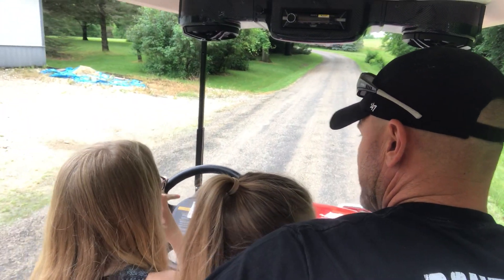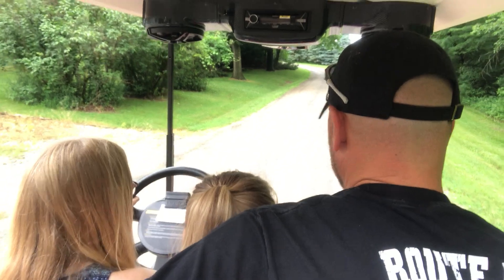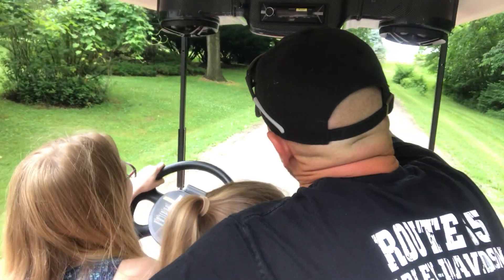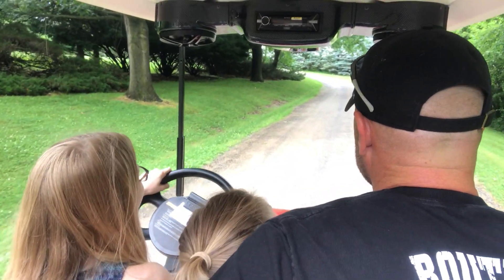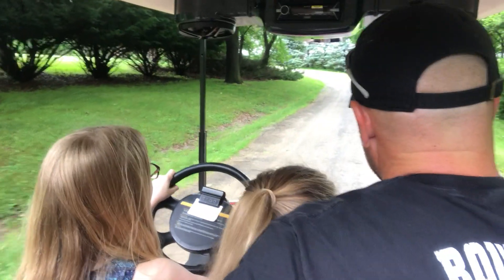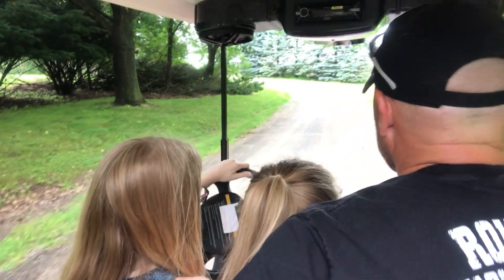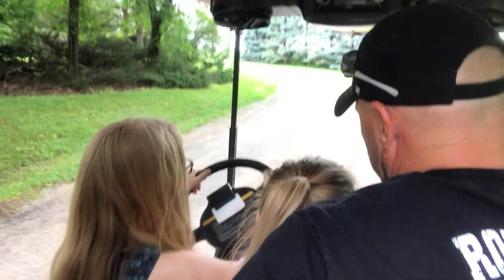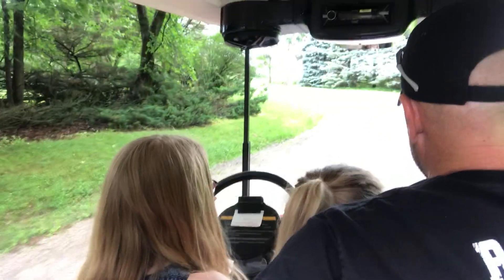Golf Cart Driving Lessons